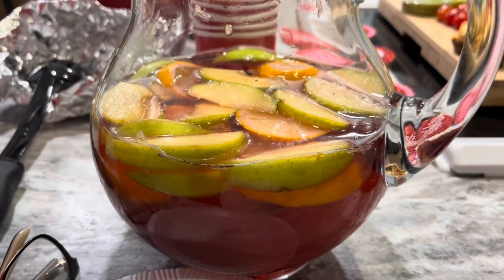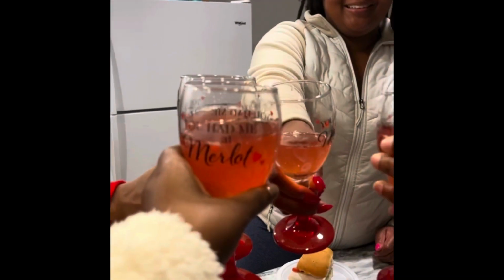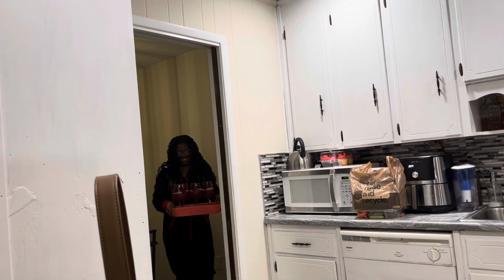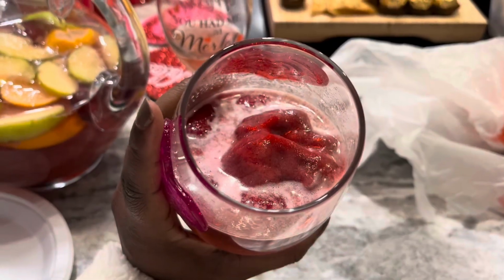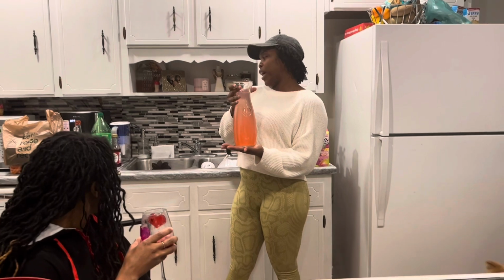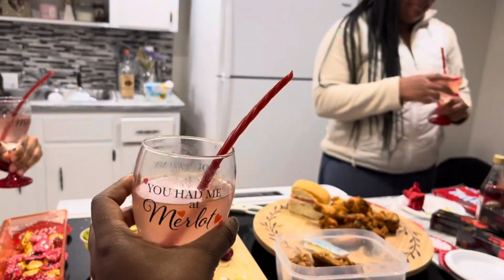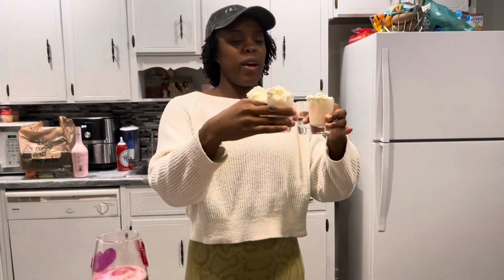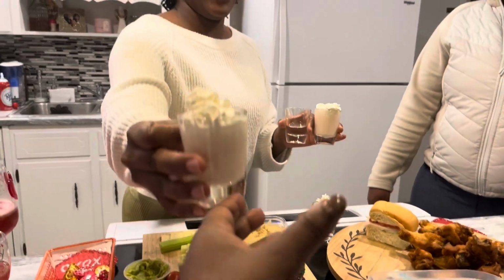Valentine’s Day themed cocktails